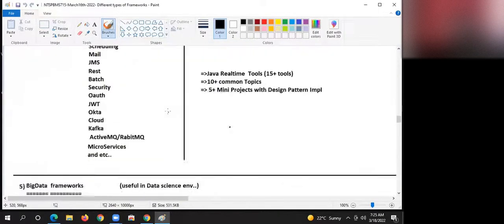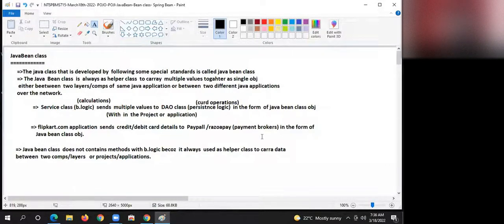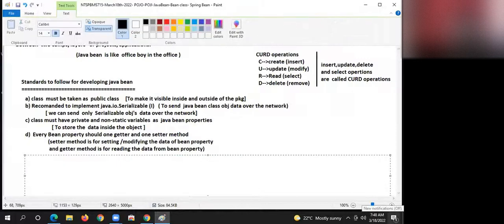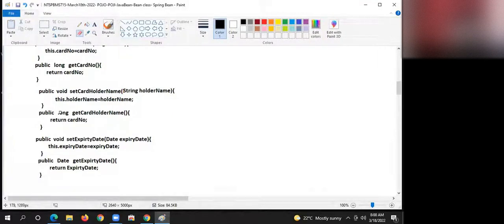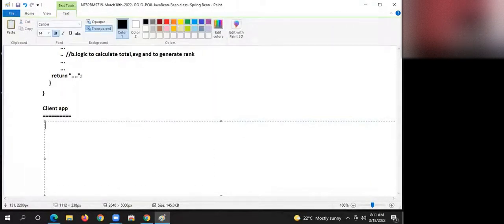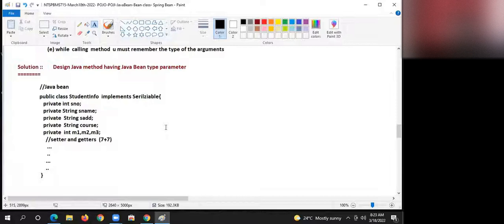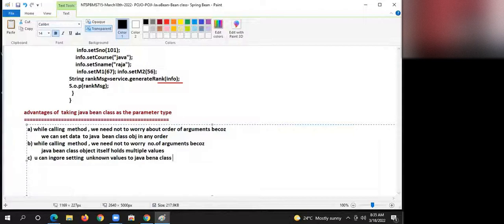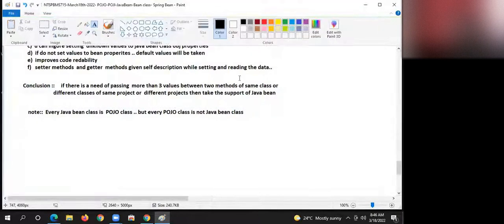Spring Boot | 18 03 22 | spring boot javascript | New Course | New Batch